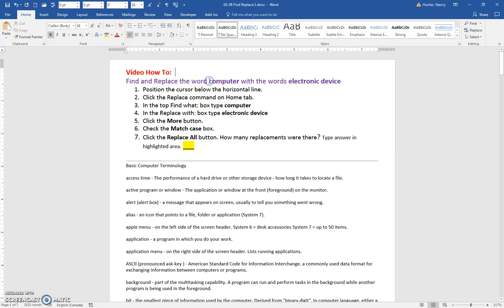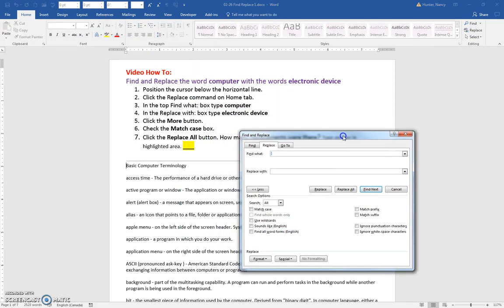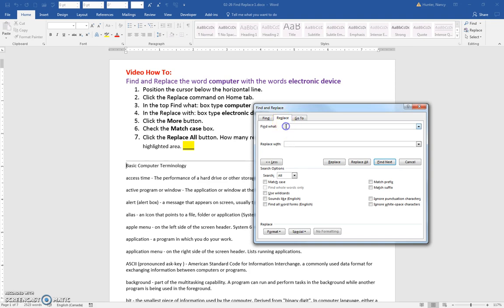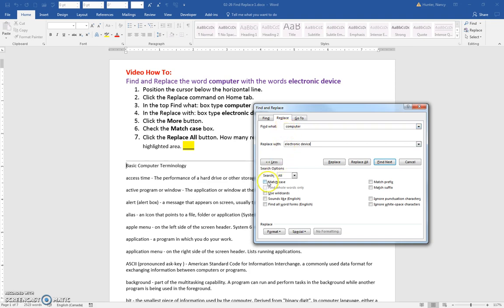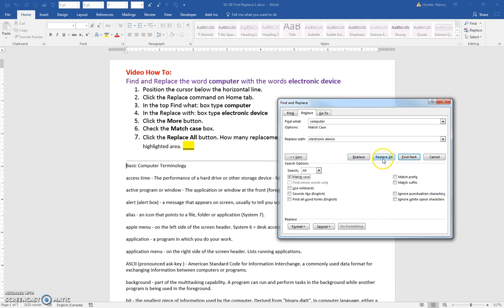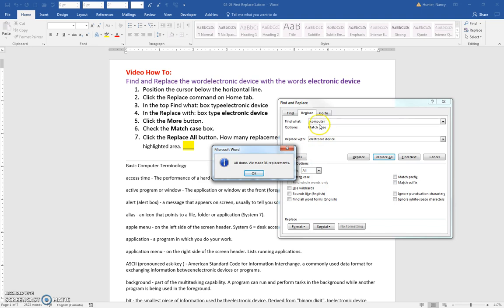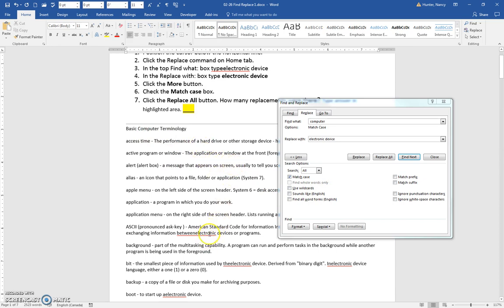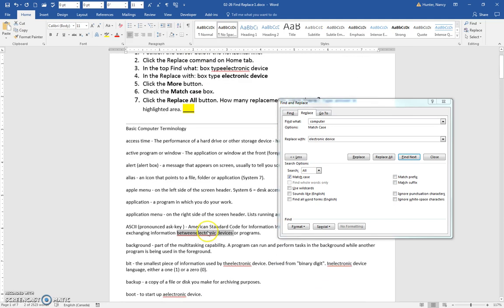02 26 Find Replace 1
Use replace command to make substitutions for words in one step.